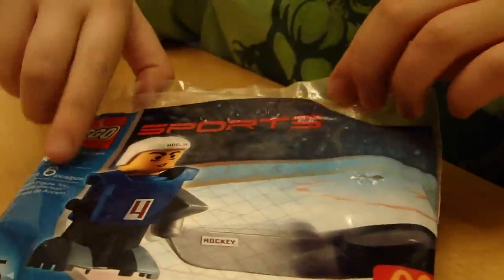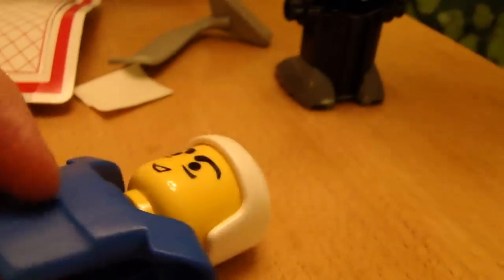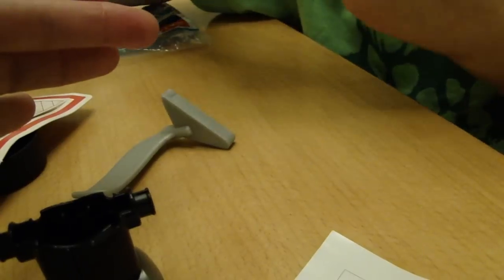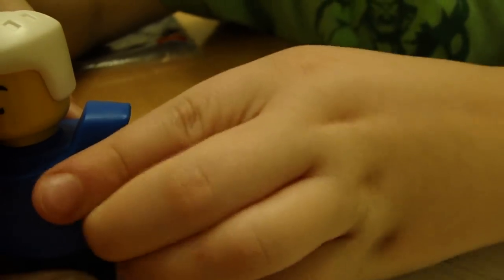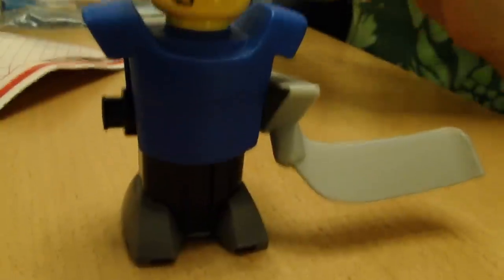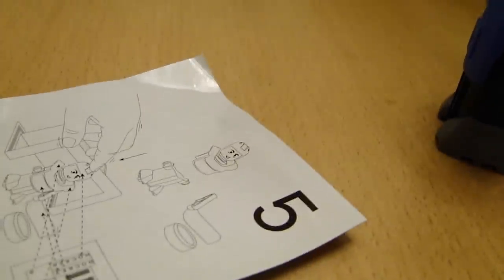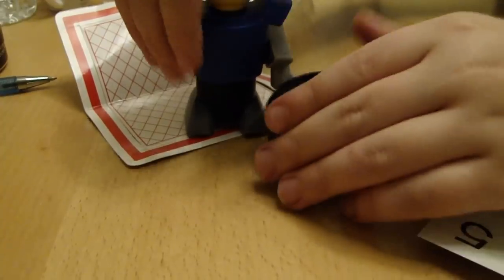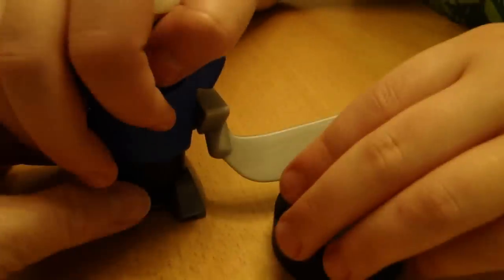McDonalds Happy Meal Toy Lego Sports - Hockey by Spiderman Jerry